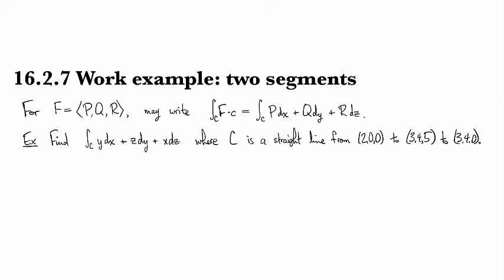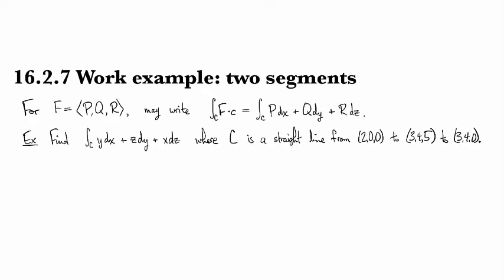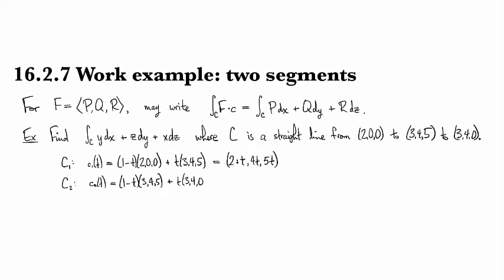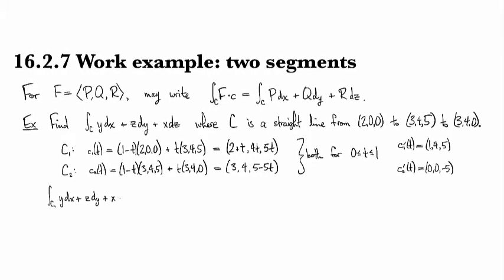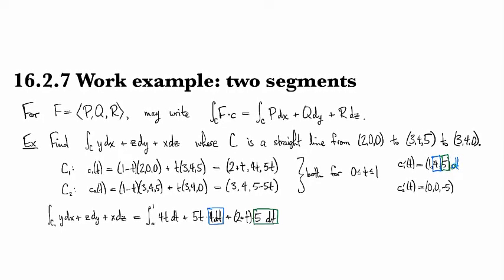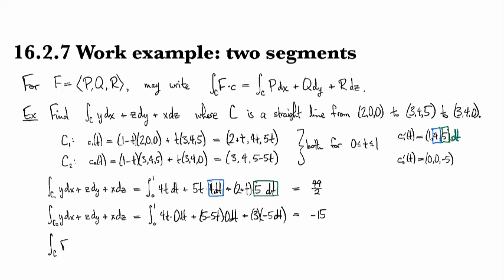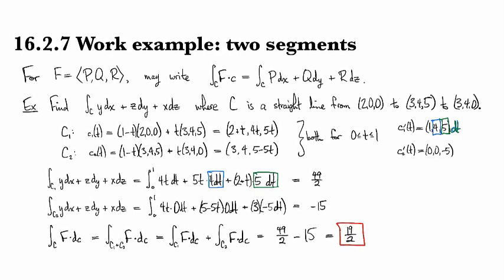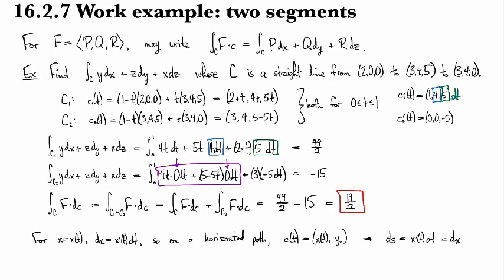16.2.7 Work example: two segments